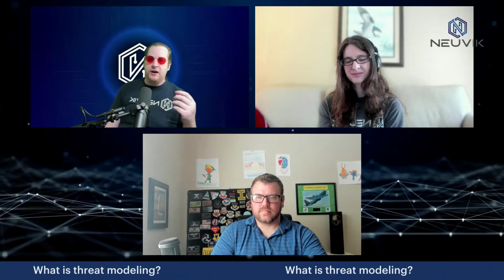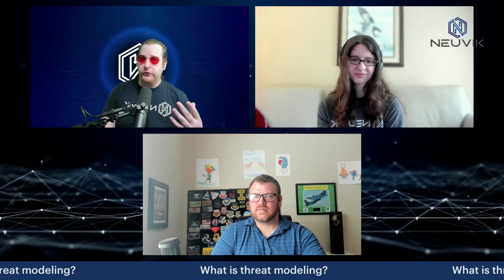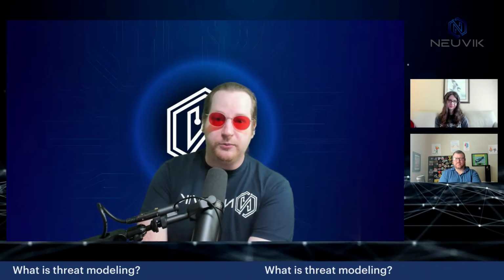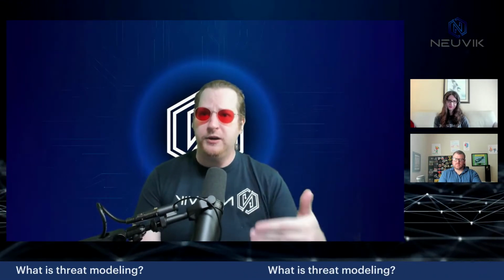Neuvik Live: "Shift Left"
What does it mean to "shift left"? Where can we begin to think about security earlier on in the development cycle?

Neuvik's training team answers your questions about what it means to "shift left" in your organization's cybersecurity mindset: putting security first as early on as possible in the development process.